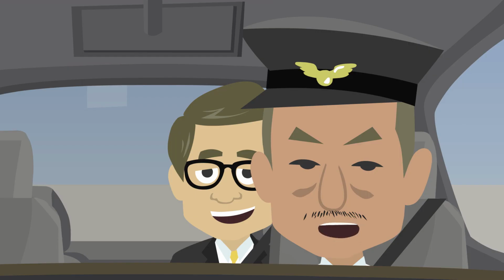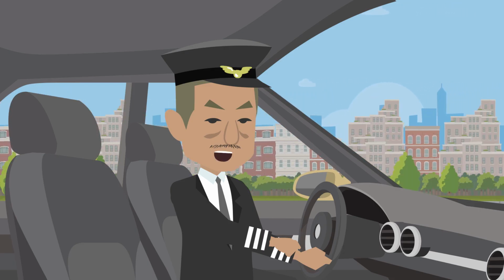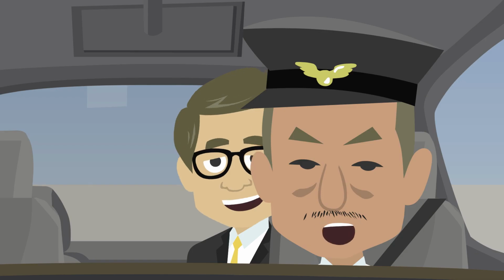How to handle airport pickup request?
In case your hotel offers airport pick up service, then this video is for you. Learn how to handle the airport service efficiently to improve guest satisfaction